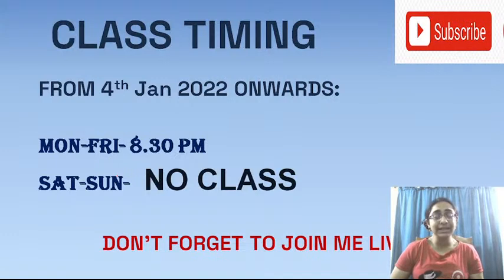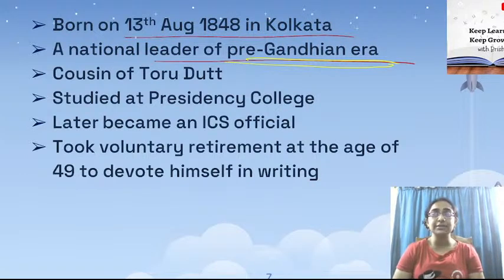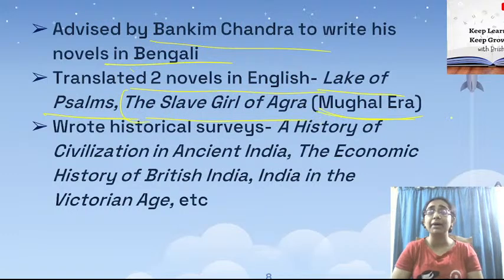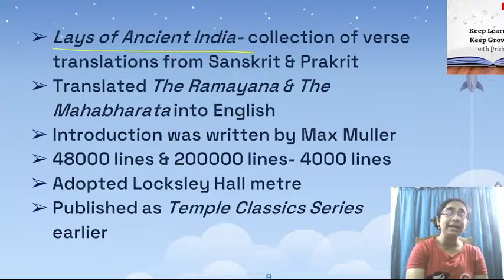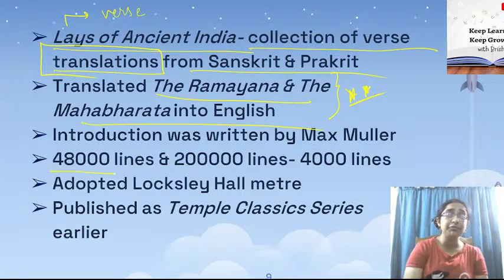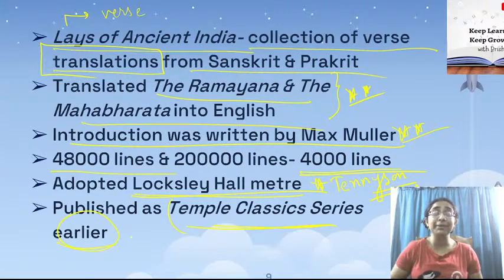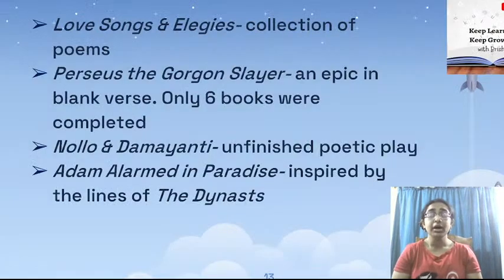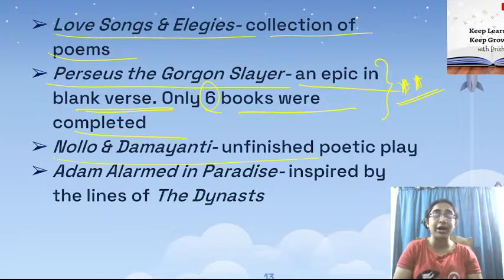INDIAN ENGLISH LITERATURE PART 2: Poetry for NTA NET, GATE, WB SET, & Other SET exams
In this class, Brishti Mukherjee will cover early Indian poems in detail. This class will help all the aspirants of NTA UGC NET English literature exam.